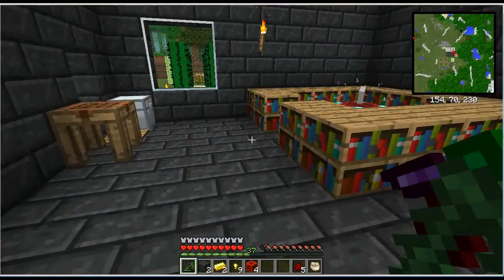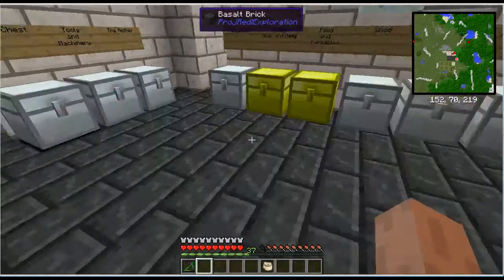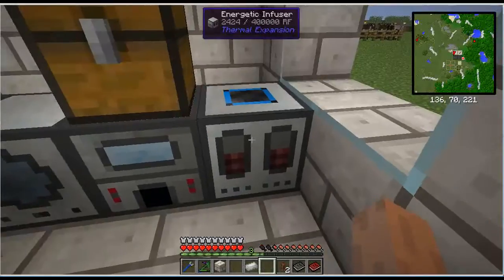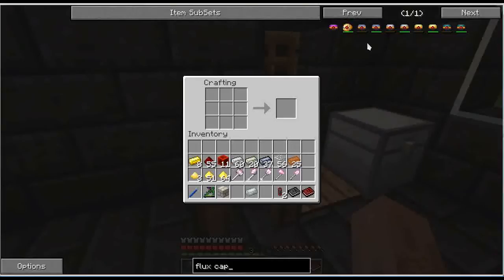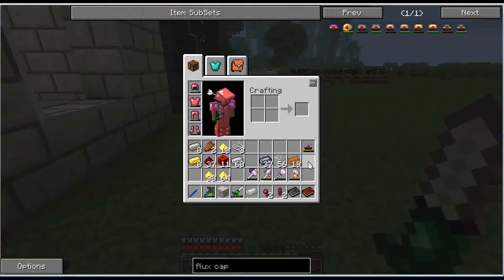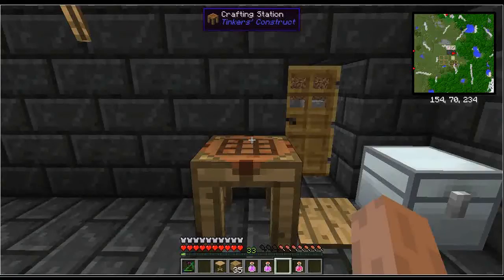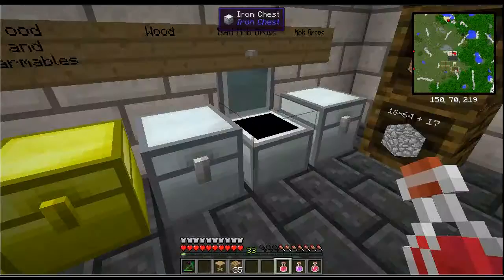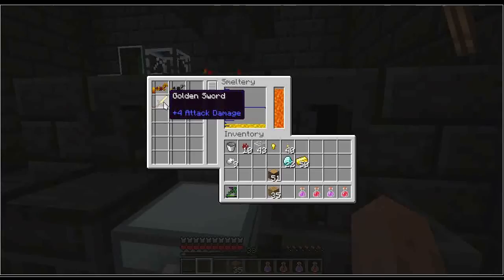FTB DireWolf 1.6 E14 - Flux Tools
We trade our stone tinker's tools for alumite tools. We add the flux modifier to improve their durability. We build the energetic infuser from Thermal Expansion so we can charge them. We also upgrade the speed of our sorting system using speed upgrades and demonstrate the magnum torch and golden lasso, also from Extra Utilities.